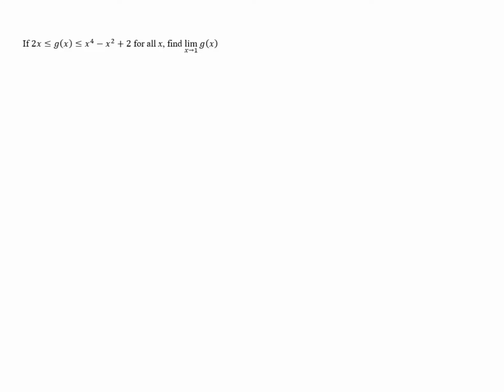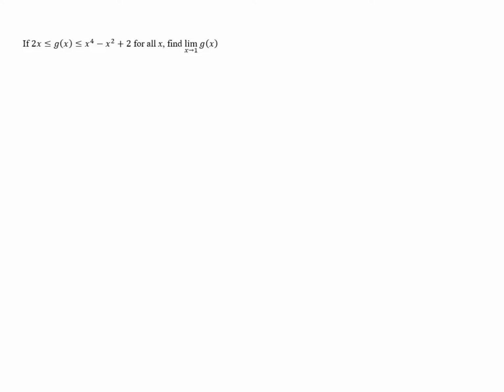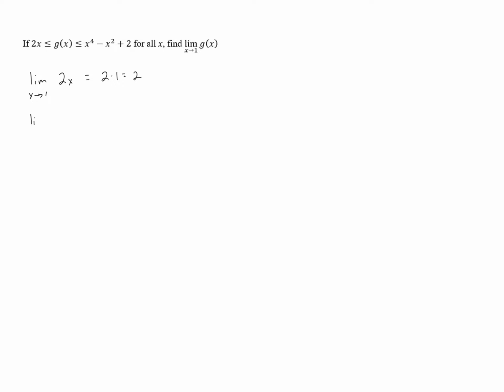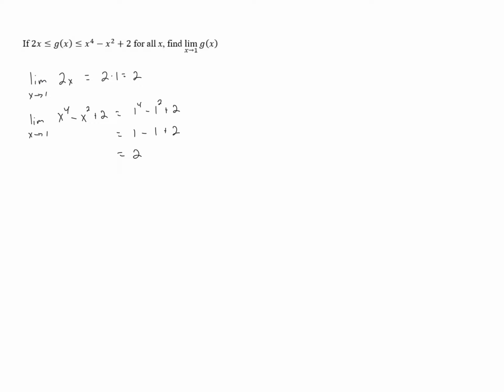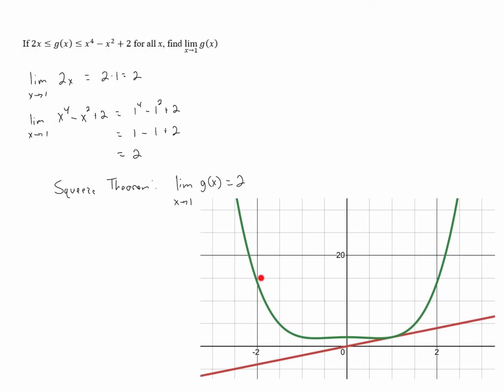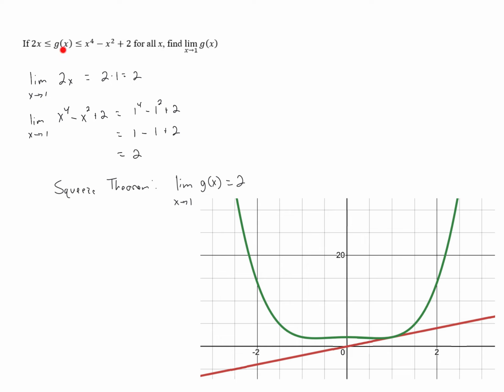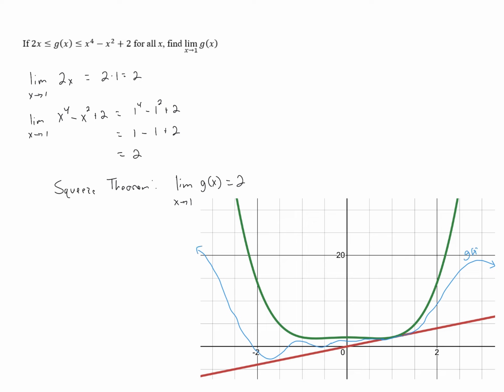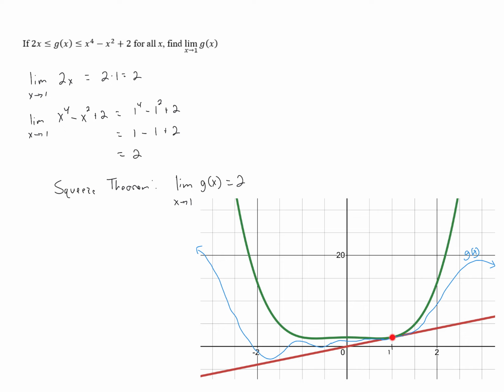The Squeeze Theorem - Problem 2